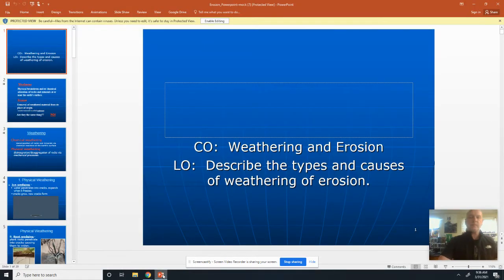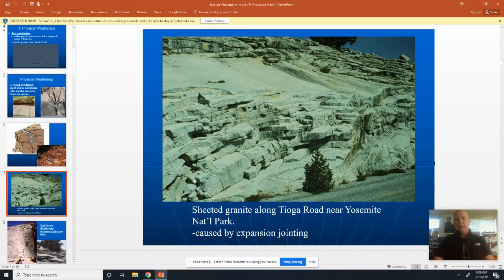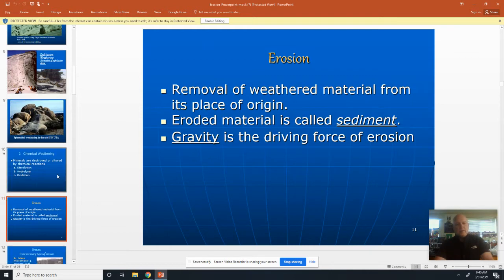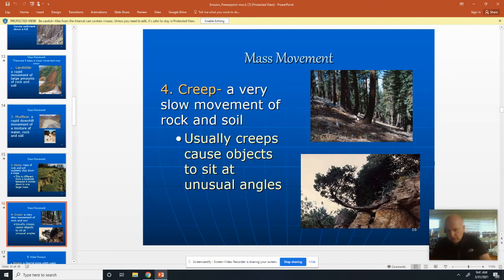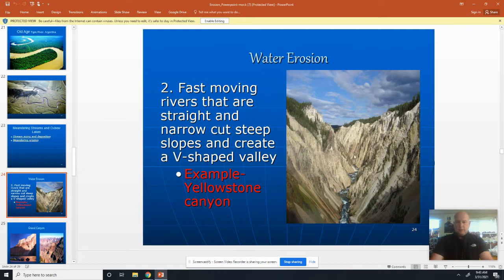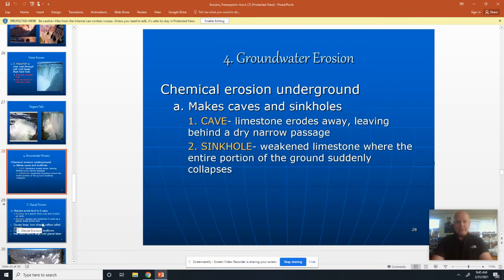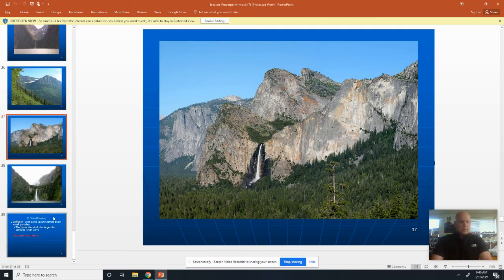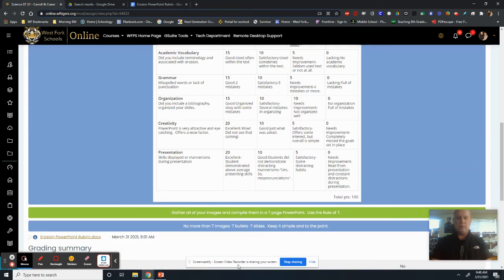Erosion PowerPoint Tutorial : Mar 31, 2021 9:49 AM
Use this video to help you complete your Power Point Presentation.